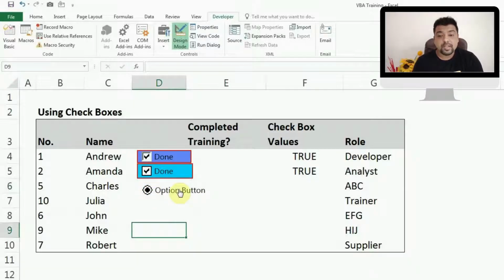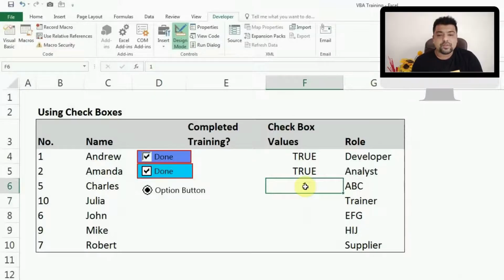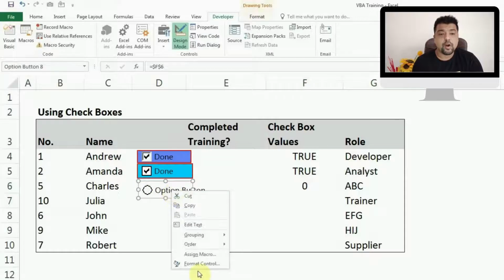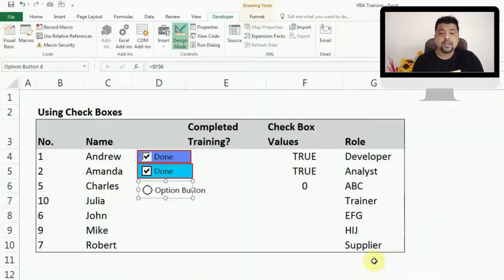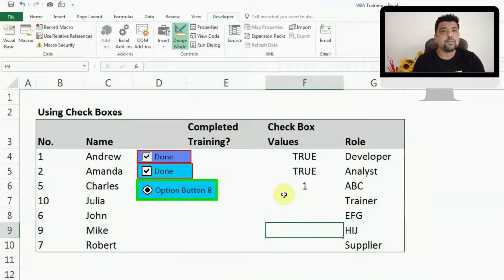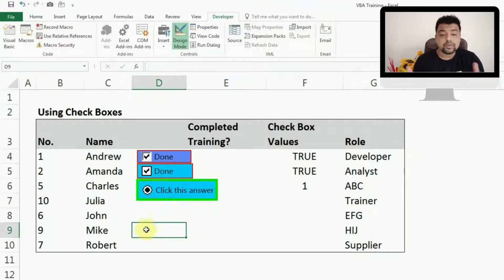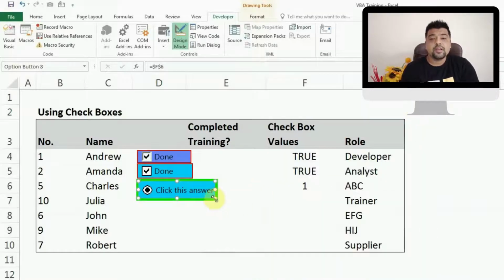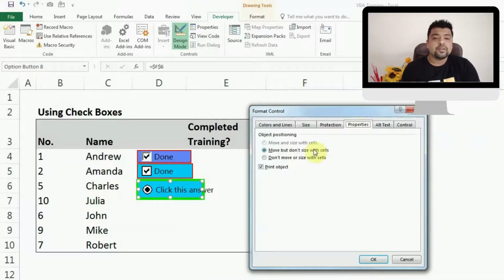Excel VBA - Inserting and Using Radio Button (Option Button)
In this video, you will learn how to use Excel VBA - Using Radio Button (Option Button).  What is the difference between Check Boxes and Radio button in Excel.